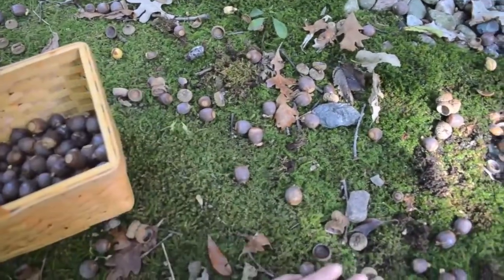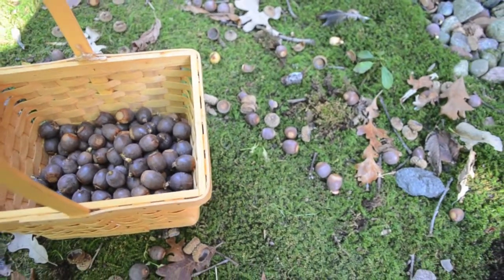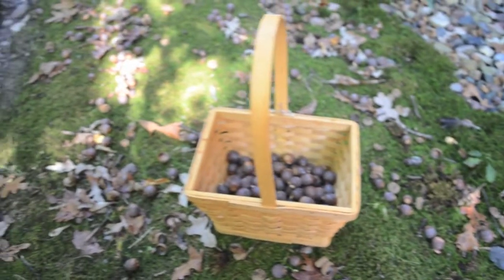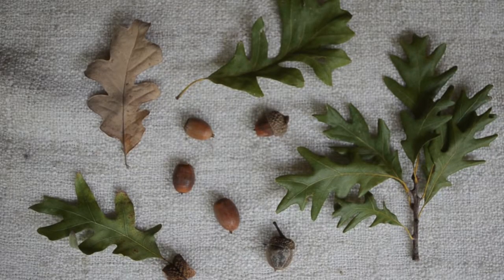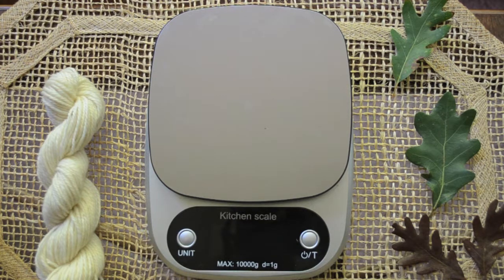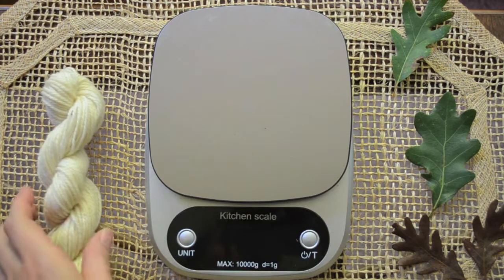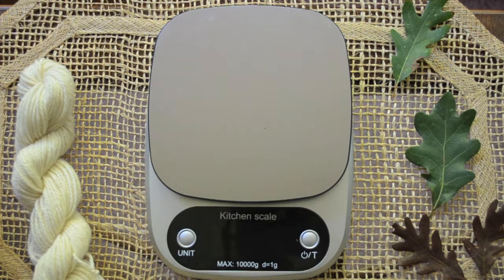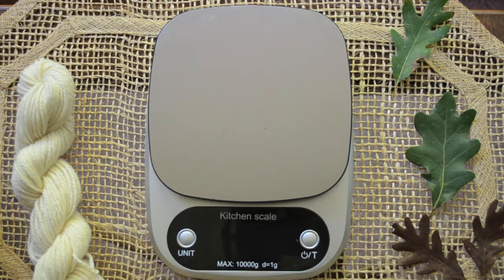A Woolen Forest: Acorn Dye Tutorial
Learn about the lore of the great oak and using acorns for natural dyeing